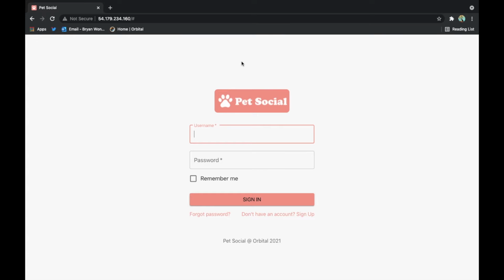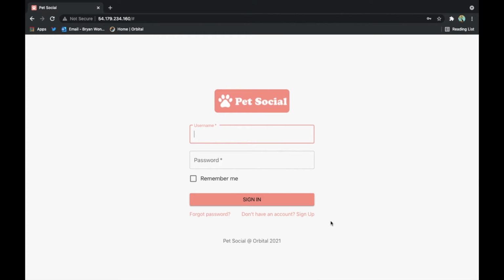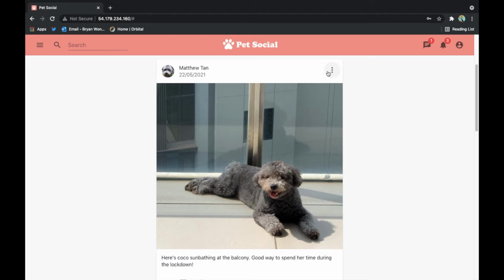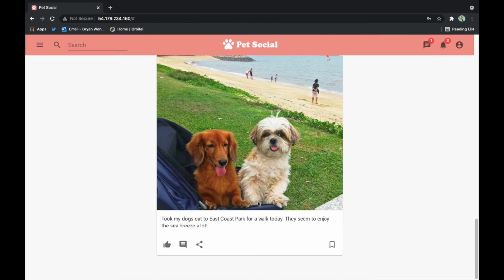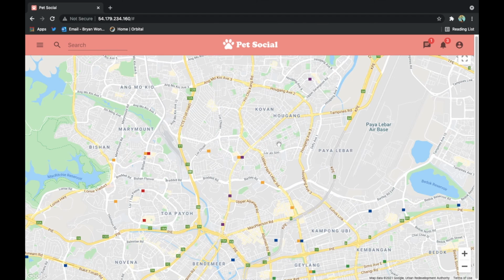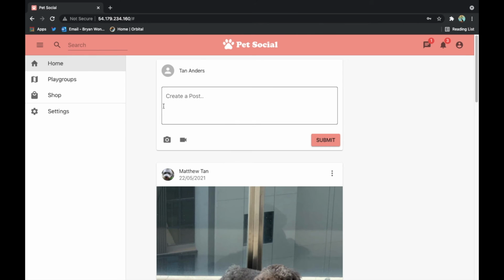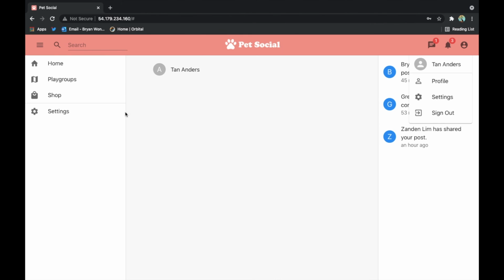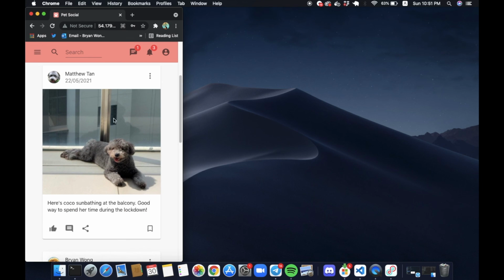Pet Social Milestone 1.0 Demo Video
Pet Social
Orbital 2021